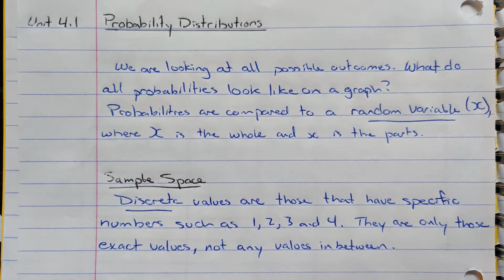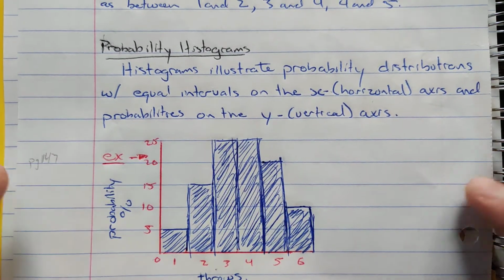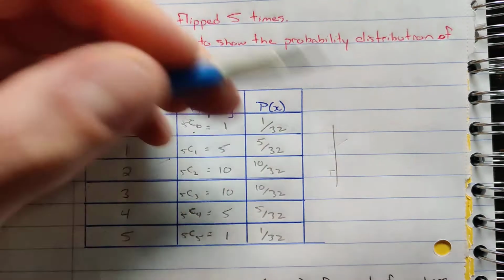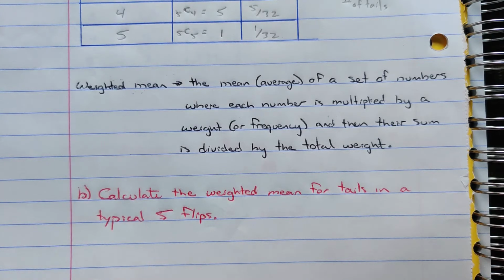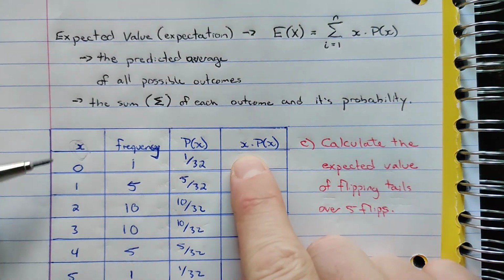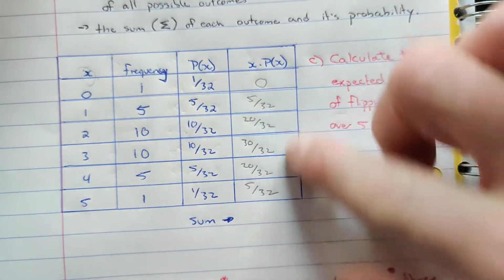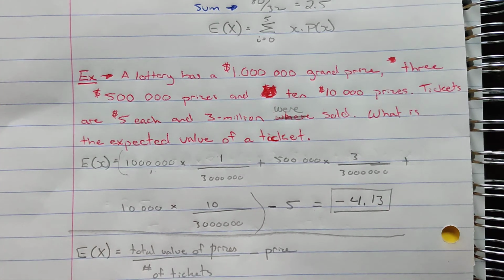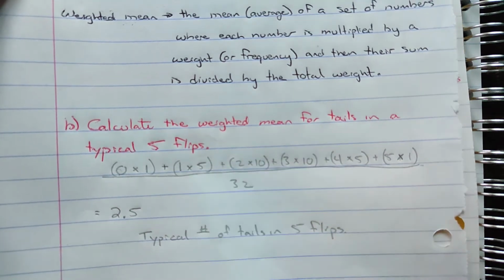MDM4U - 4.1 - Note - Probability Distributions